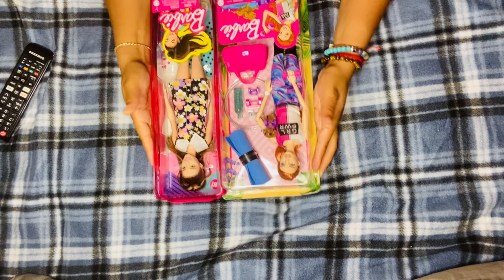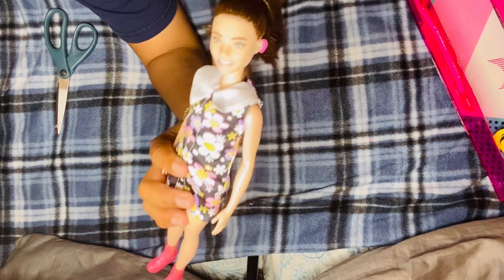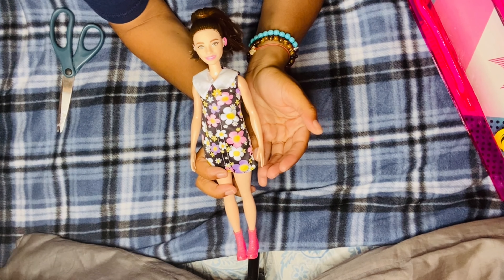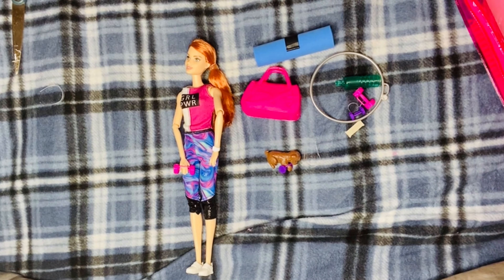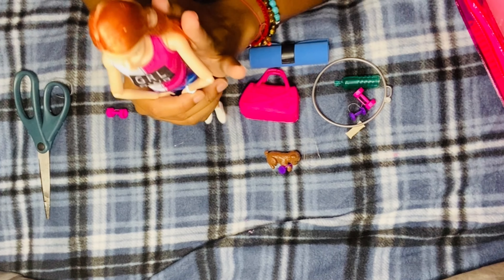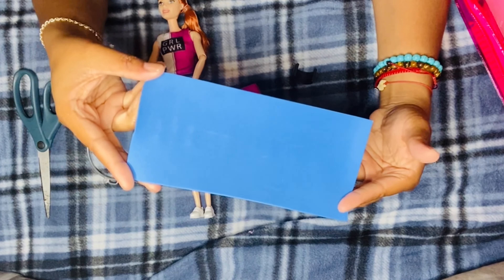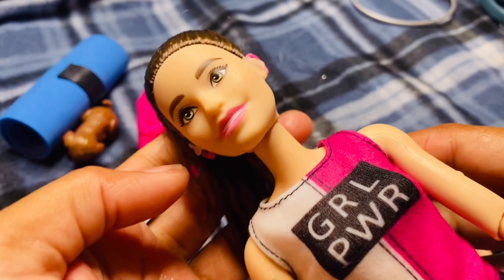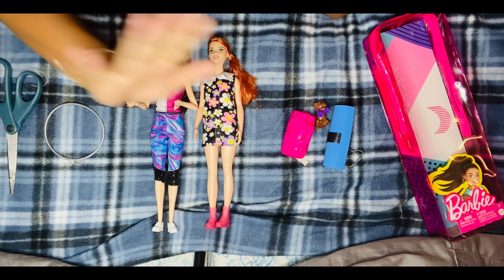Barbie fashionista #187 and work out Barbie review! How I body swap my dolls!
Doll link